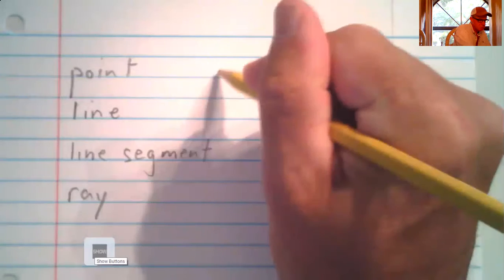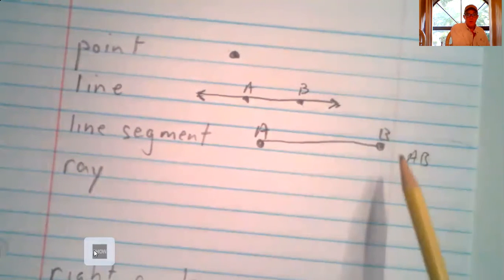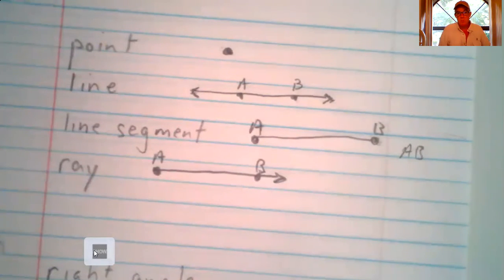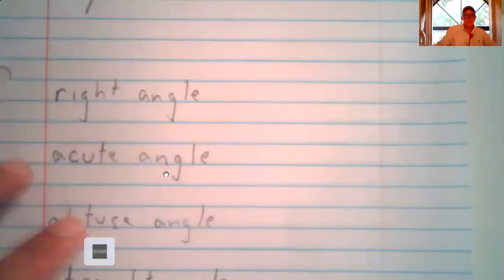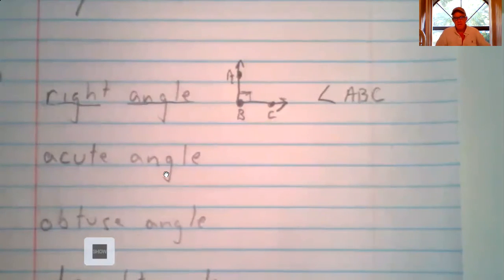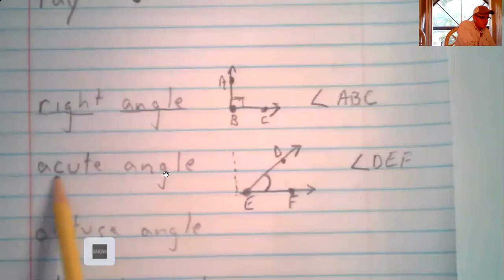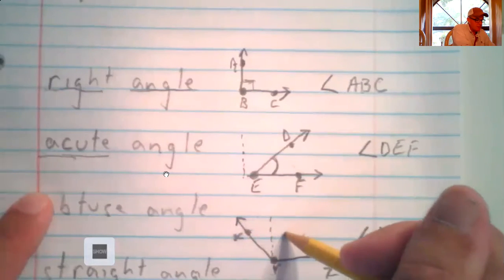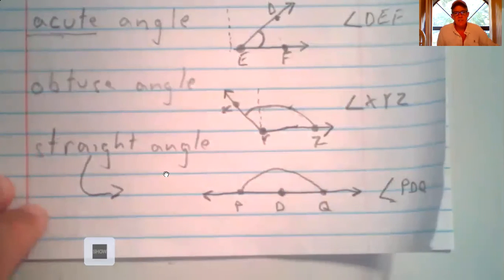15 1 Lines, Rays and Angles